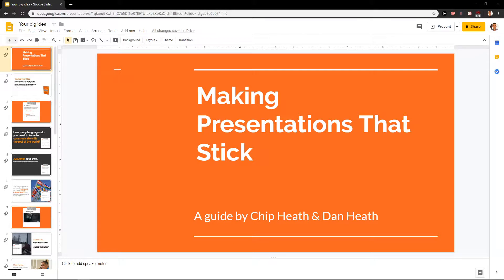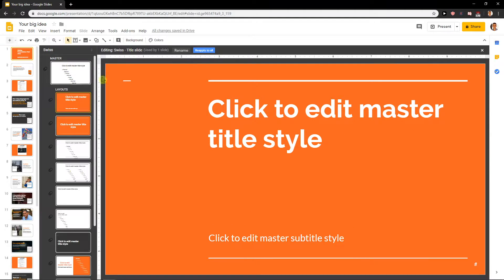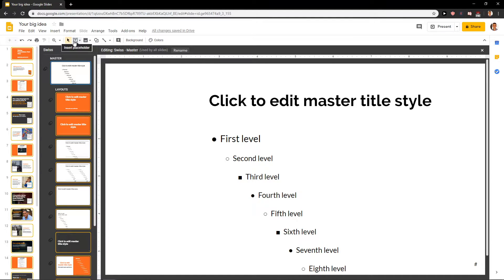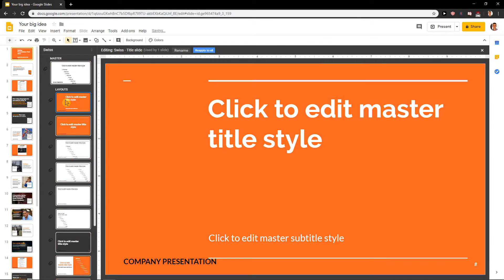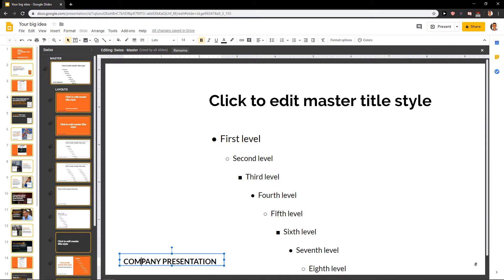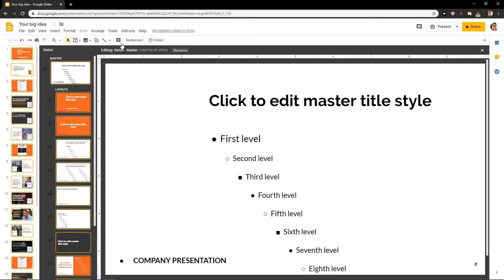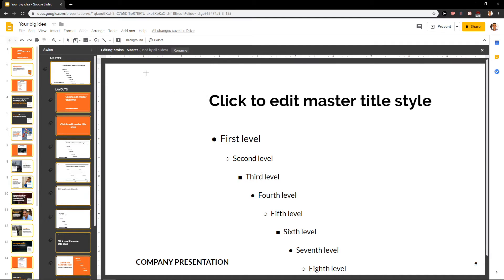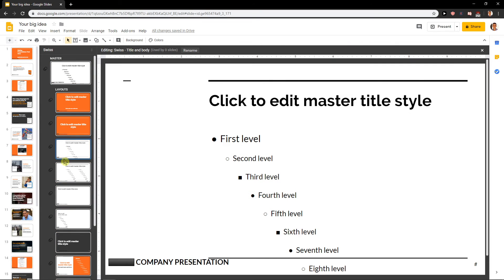How To ADD Footer and Header in Google Slide